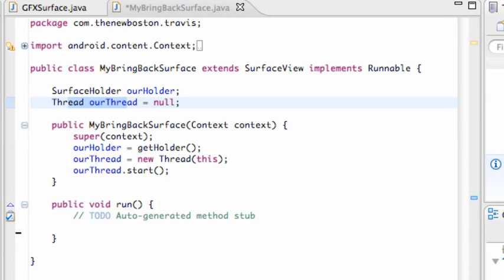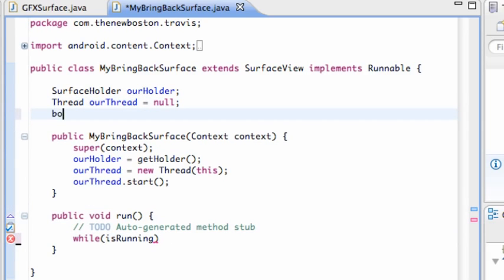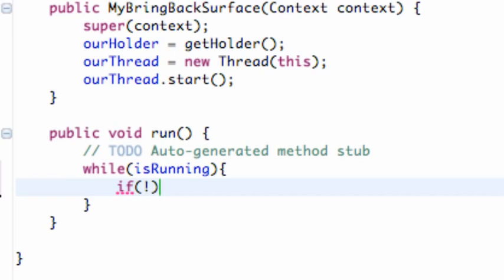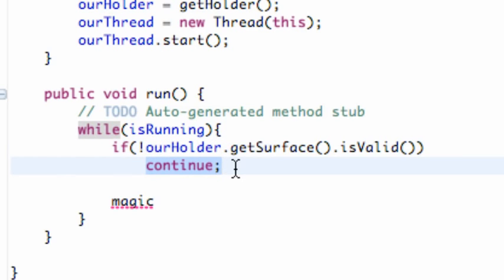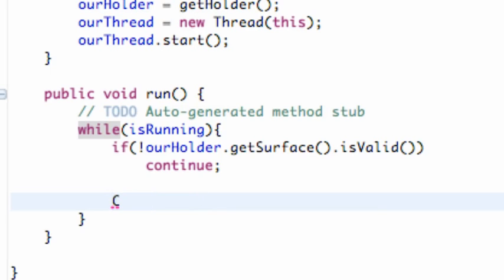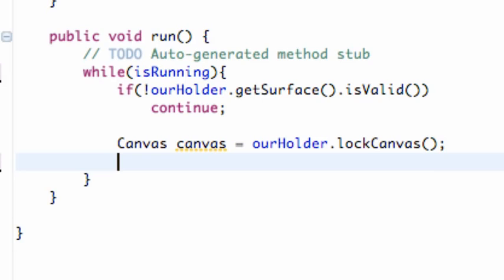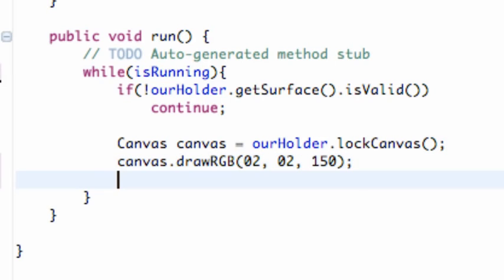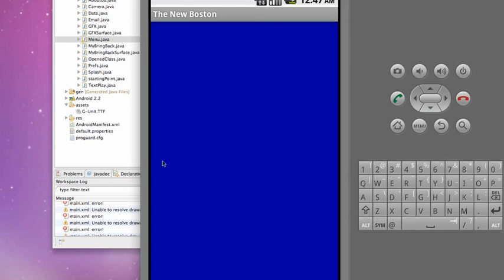Android Application Development Tutorial 069 Locking and Unlocking a Canvas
Locking and Unlocking a Canvas